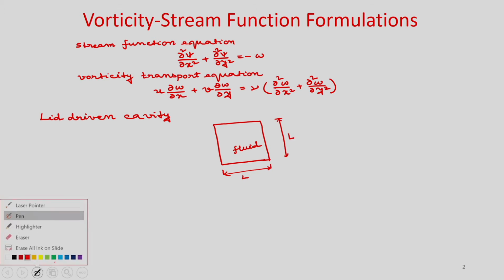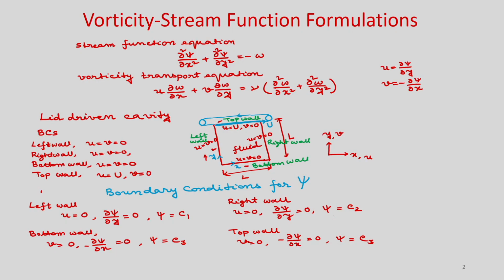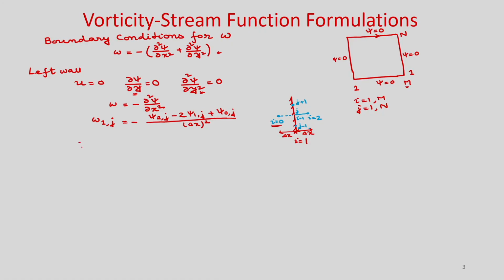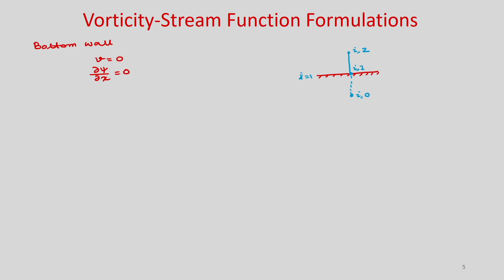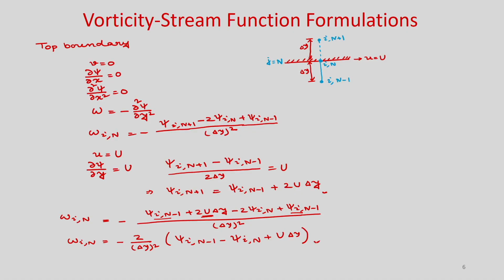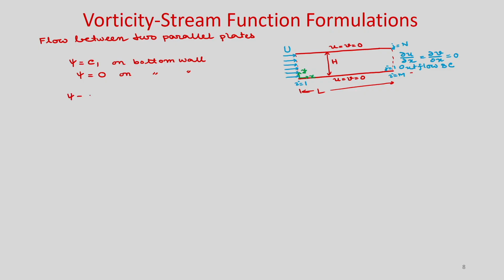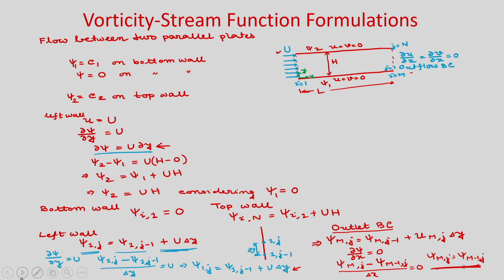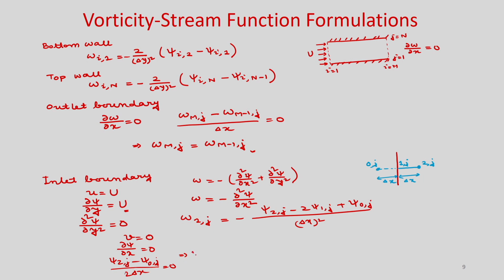Lec 25: Boundary conditions for flow problems